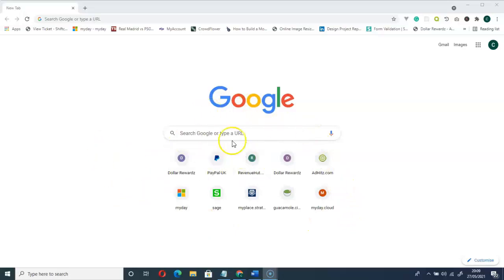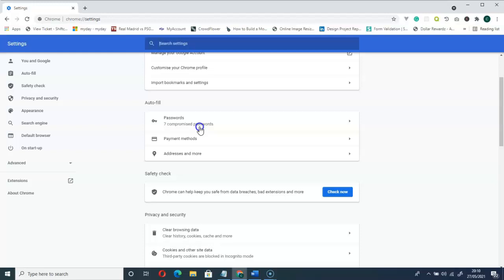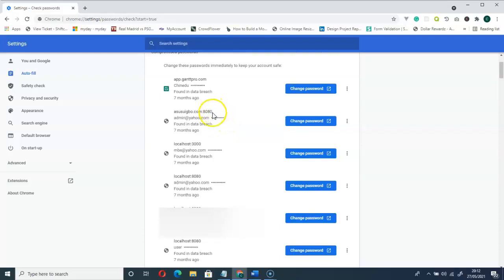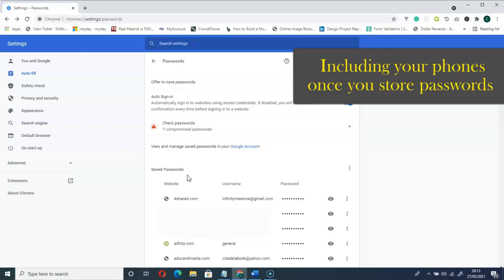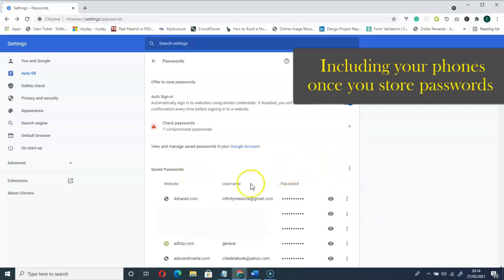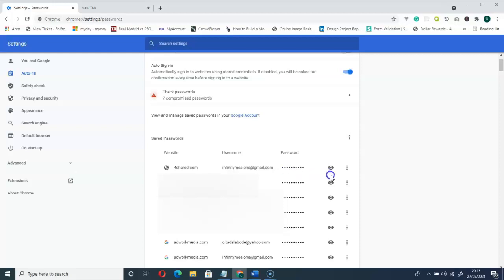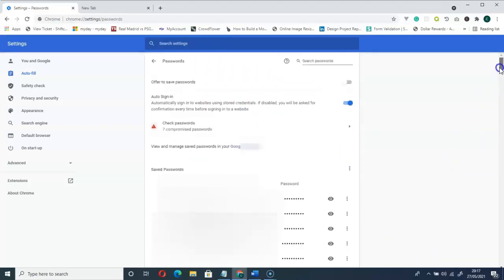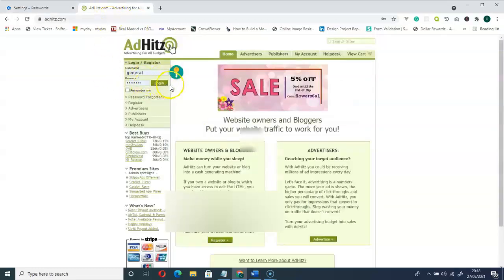How to avoid your passwords from being stolen-Your phones and computers might be at risk.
Be it on your smartphones or computer, once you store passwords across websites, make sure you do not leave your phone (android or iPhone) unattended. Know who you give access to your phone or computer and by doing so, you will be able to avoid your passwords from being stolen. As we advance in the world of technology, please, try your best to be updated!! This video informs you how you can access your stored passwords on your computer or phone and make necessary changes. Google chrome is a powerful tool and mastering this wonderful application is a must for all.